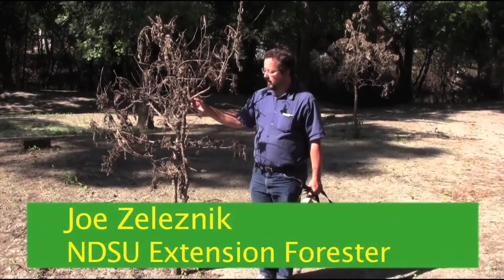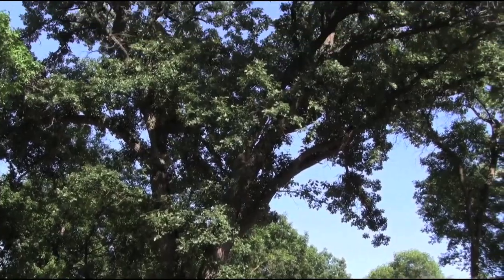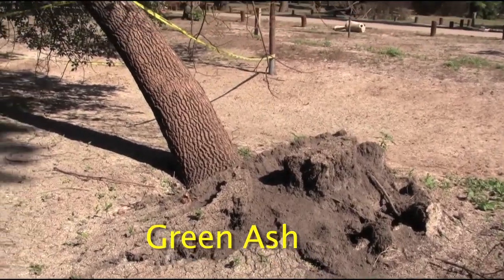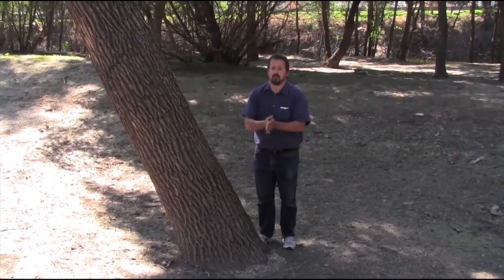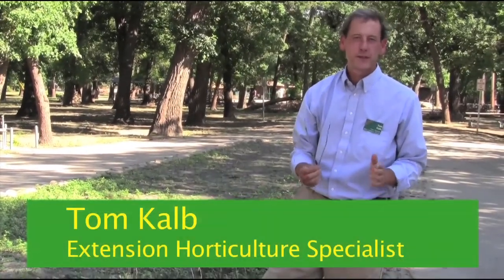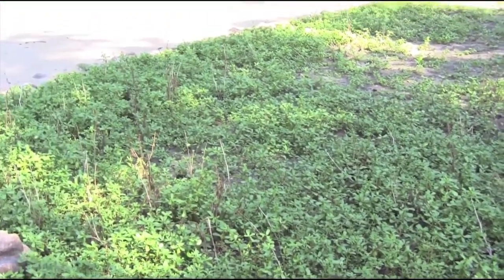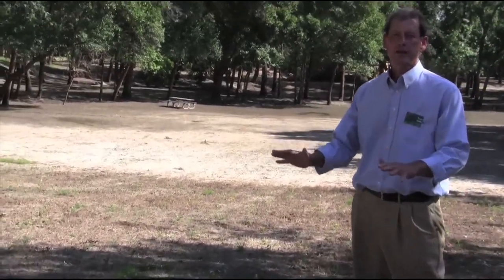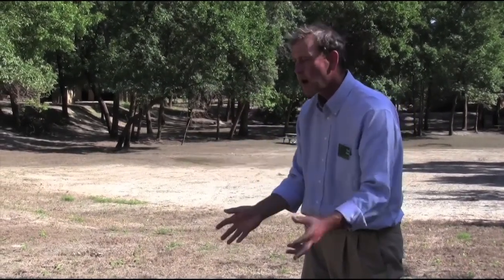After the Flood: Trees, Shrubs, and Lawns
What to look for with trees, shrubs, gardens, and lawns after floodwaters have receded.
NDSU Extension Forester Joe Zeleznik and NDSU Extension Horticulture Specialist Tom Kalb inspect a park that had been flooded in Minot, ND and give advice on what to do next.